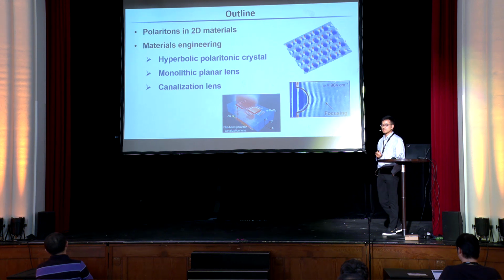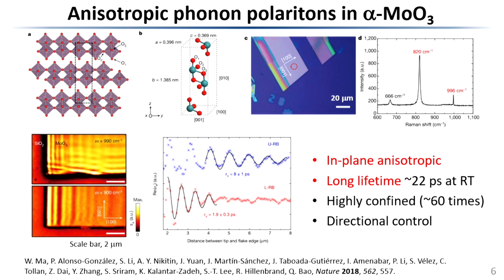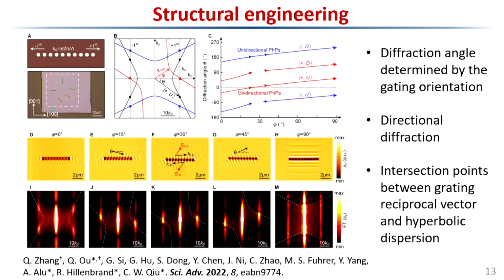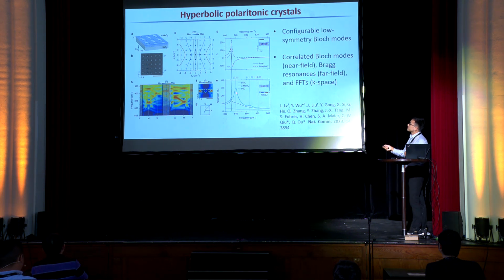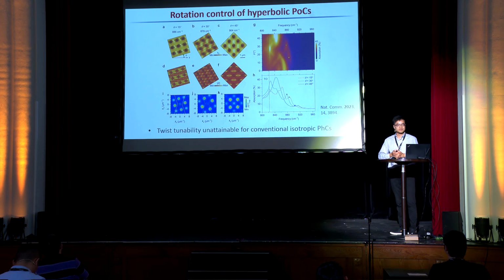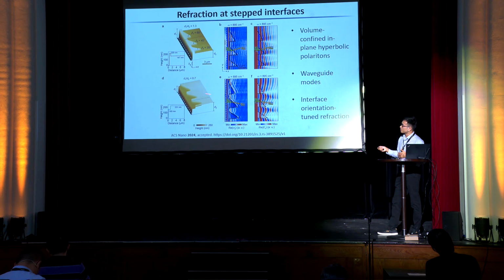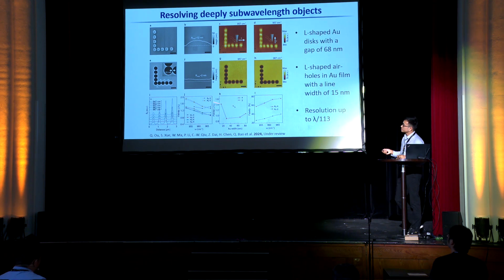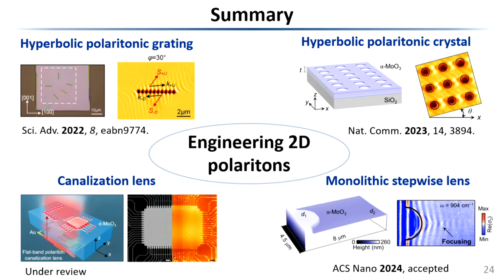2D Materials Conference 2024 | Qingdong Ou (Macau University of Science and Technology, China)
*Structurally engineered a-MoO3 materials for anisotropic phonon polaritonics*

Key Aspects:
• manipulate in-plane hyperbolic phonon polaritons in 2D materials
• observe topological transitions and magic angles in phonon polaritons
• explore directional excitation and focusing in polaritonic crystals